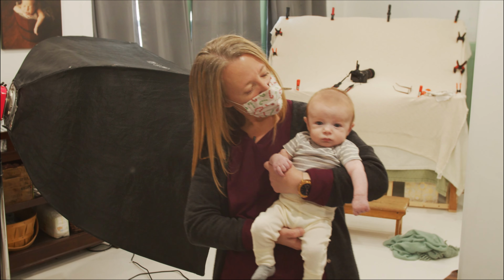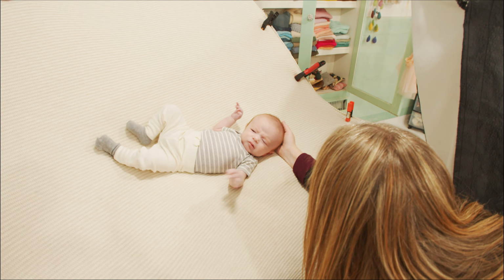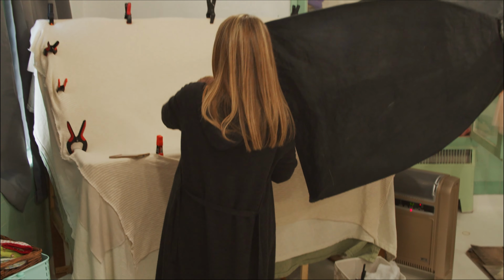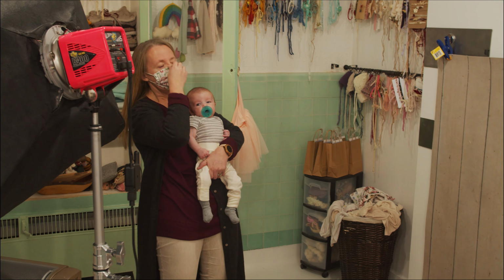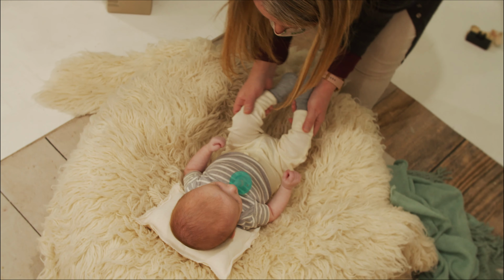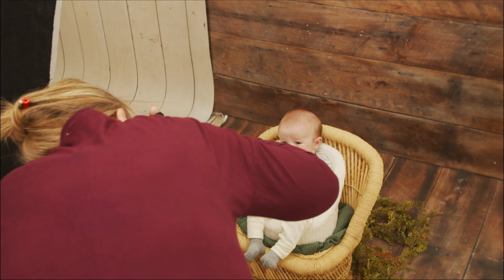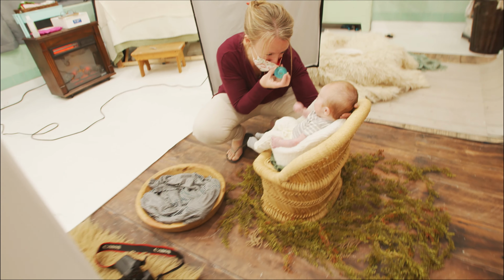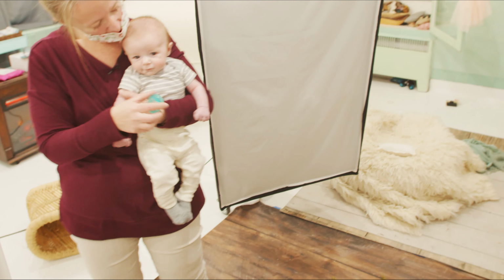Poses for Photographing Older Babies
Older babies can be the hardest subject to photograph.  They can't hold up their heads steadily, they can't sit up, they don't like their tummies and they are more easily upset by being moved around.  Here are my 4 go to poses for older babies!!

Posing Chair